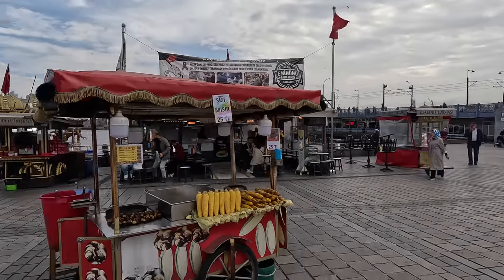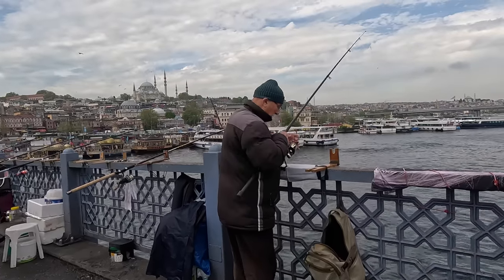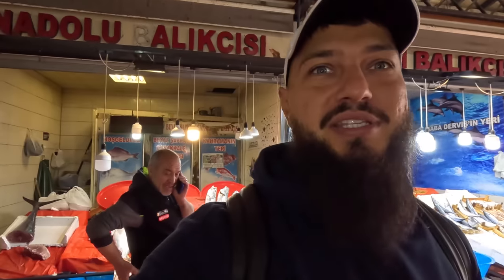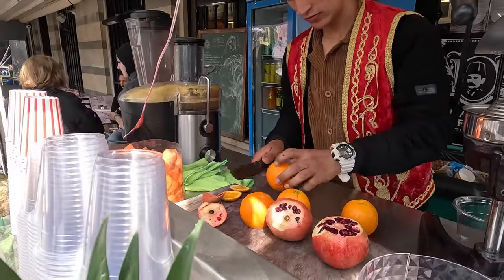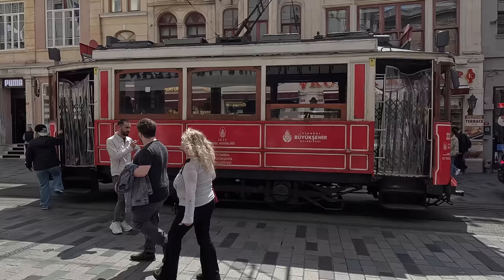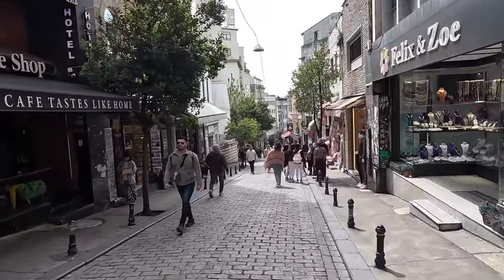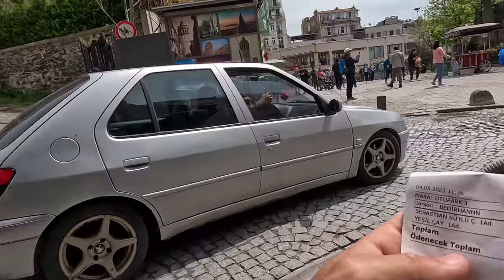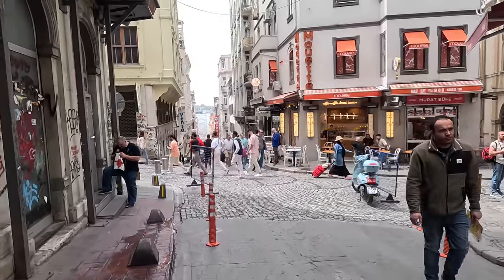Strange Fish Market In Istanbul, Turkey 🇹🇷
Turkey is very close to my heart, and every time when someone does not know my country, I refer to Turkey or Türkiye. I had a chance to spend a few days in Istanbul and was very excited to do new video series for you from different parts of the world. Sharing my experiences with you as an Azerbaijani tourist who speaks the local language in Istanbul unfiltered.

0:00 - Fish Sandwich
11:30 - Fish Market
18:45 - Fresh Juice
21:08 - 2nd Oldest Metro
26:34 - Artistic Street
34:02 - San Sebastian Cheesecake
Quit my corporate job in September 2021 to chase new destinations and document my life. I am following my passion for creating experience-driven travel videos with a human touch.